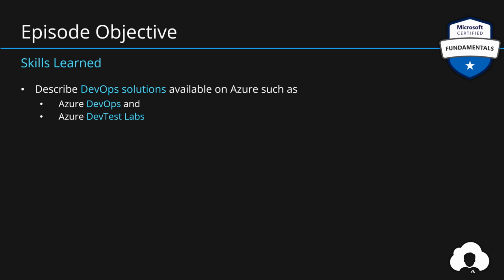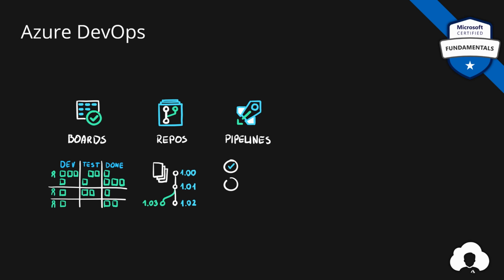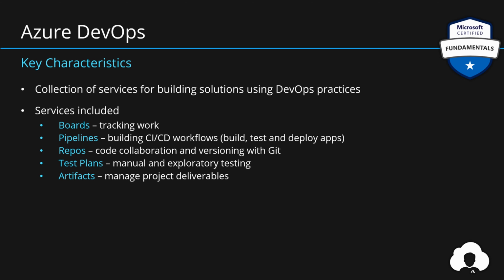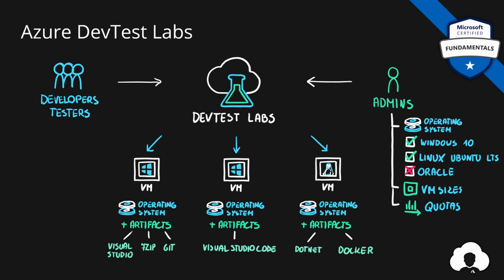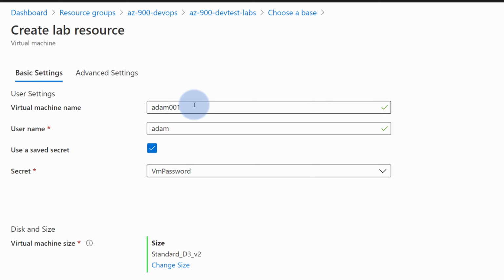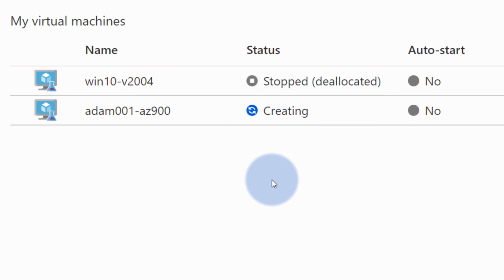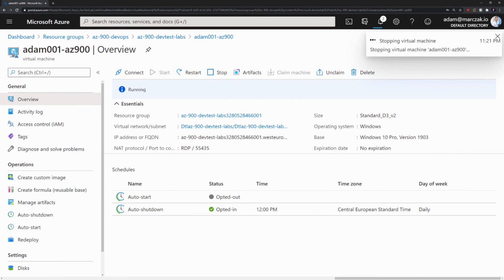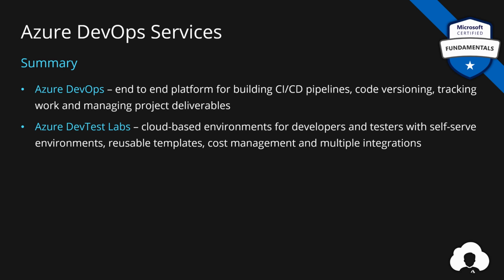AZ-900 Episode 18 | Azure DevOps Solutions | Azure DevOps, DevTest Labs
Microsoft Azure Fundamental full course.

DevOps is one of the most commonly searched terms when it comes to Azure. In this episode, I will explain what DevOps is and which Azure services help us deliver DevOps solutions.

Skills Learned
- Describe DevOps solutions available on Azure such as Azure DevOps and Azure DevTest Labs

### Describe Azure management tools

Agenda
00:00 Episode introduction
00:19 What is DevOps?
00:43 Azure DevOps
02:54 Azure DevTest Labs
04:28 Azure DevTest Labs Demo
08:32 Azure DevTest Labs Summary
09:32 Summary